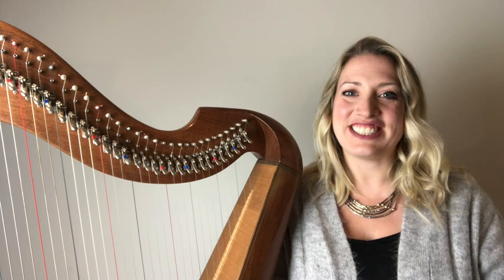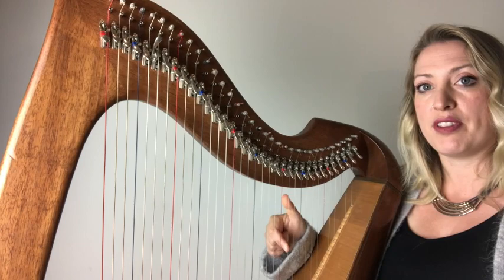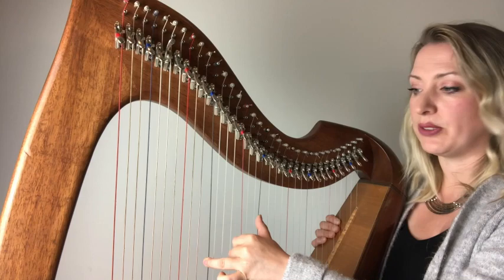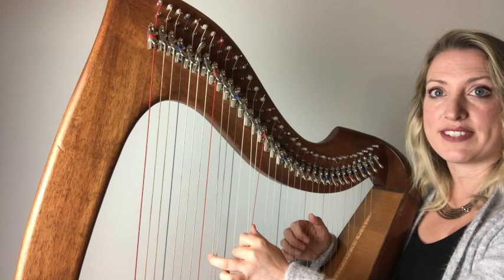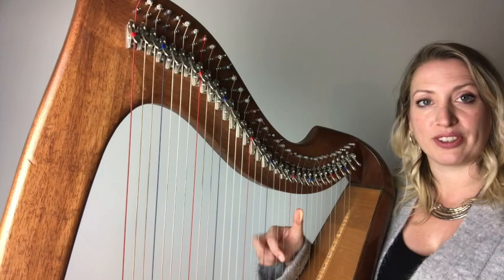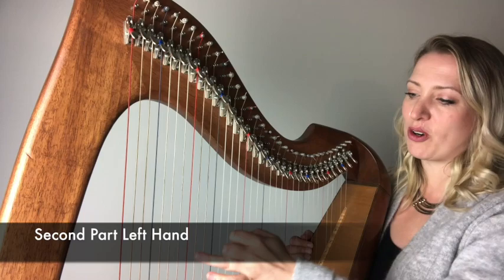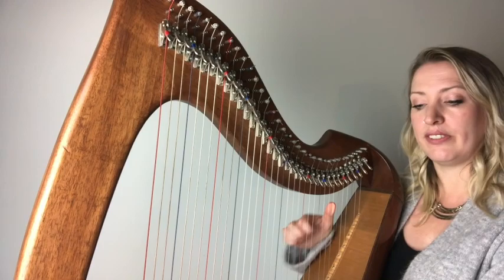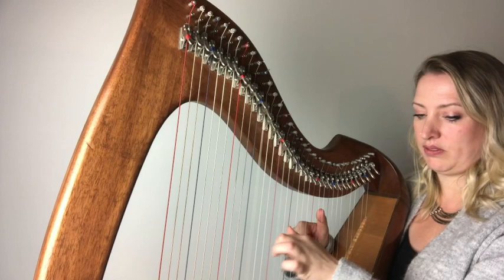The Autumn Leaves - HARP LESSON - Ailie Robertson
Join Ailie Robertson for a harp lesson that will guide you through learning her beautiful arrangement of the jazz standard, THE AUTUMN LEAVES.

Suitable for harps with 25 strings or more, THE AUTUMN LEAVES is an early-intermediate level arrangement of this beautiful tune, which avoids any awkward lever changes but keeps the lush jazz harmonies.

➡️ LET’S CONNECT!